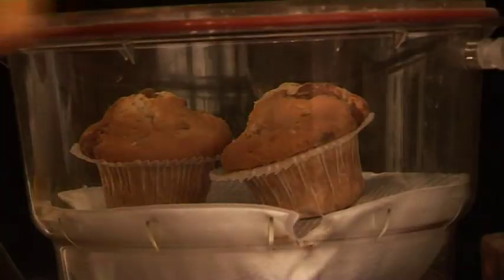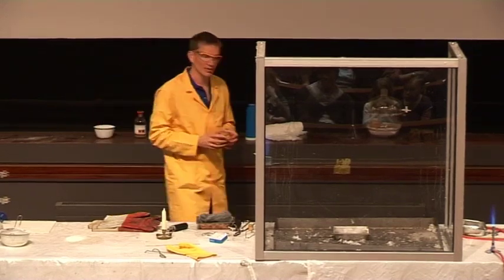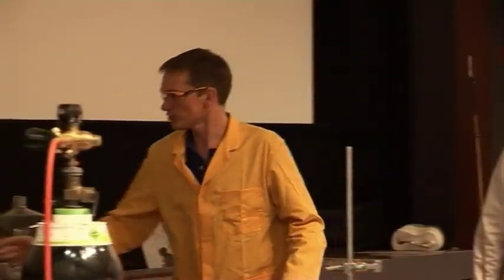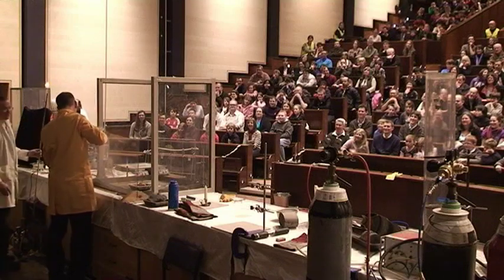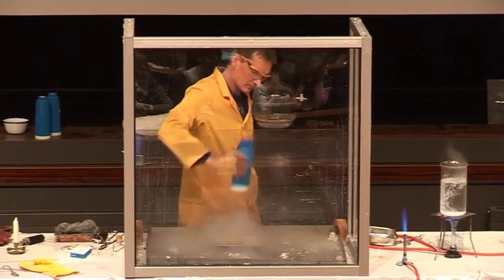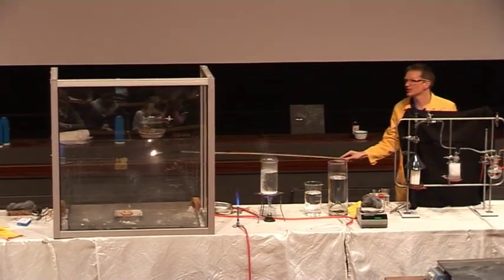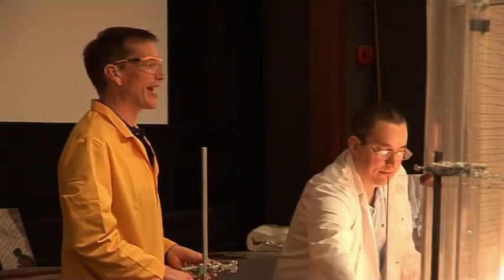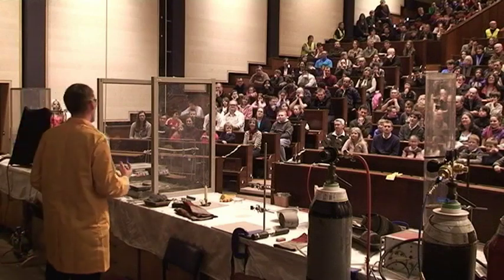Fire and Flame 07 - Muffin in Liquid Oxygen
What happens when we set fire to a chocolate chip muffin covered in liquid oxygen?